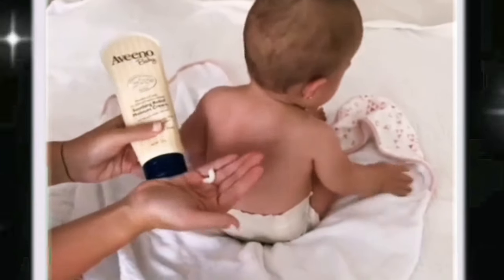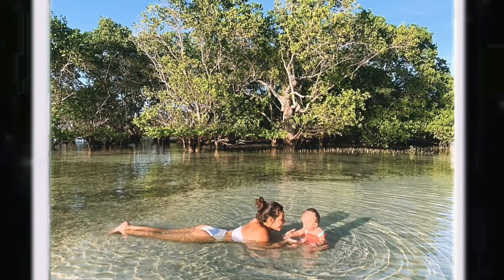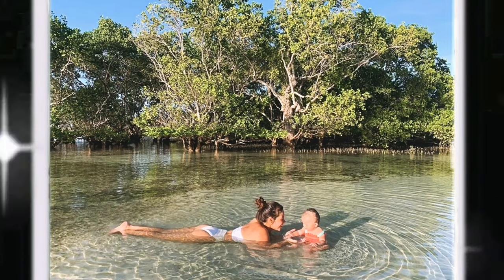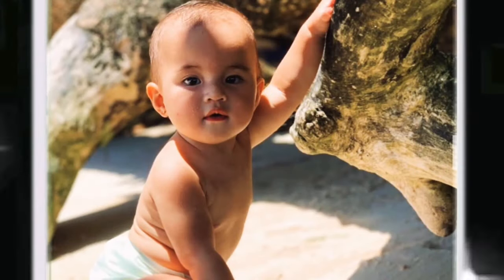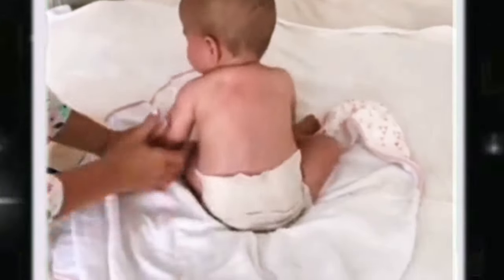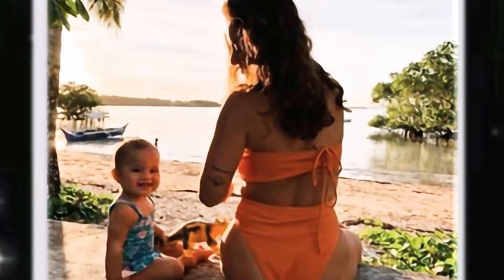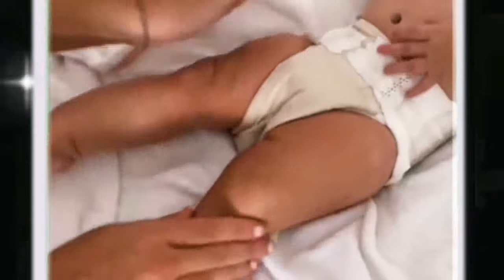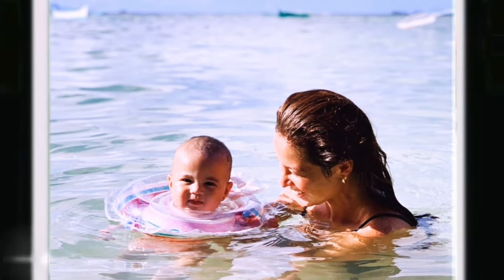Ibinahagi ni Andi Eigenmann kung papaano nya inaalagaan ang Sensitive Skin ni Lilo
Sa video na ito ay ibinahagi ng actress na si Andi Eigenmann kung papaano nya alagaan ang skin ni Lilo lalo na at ito pla ay may skin Asthma o Eczema.